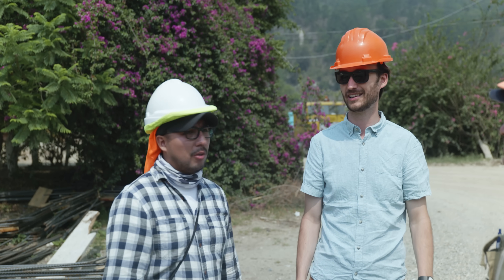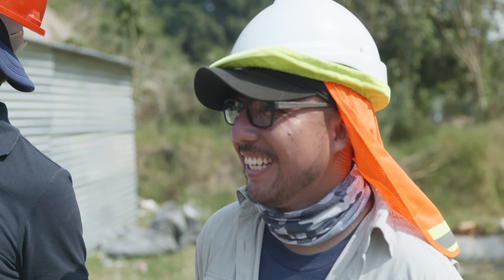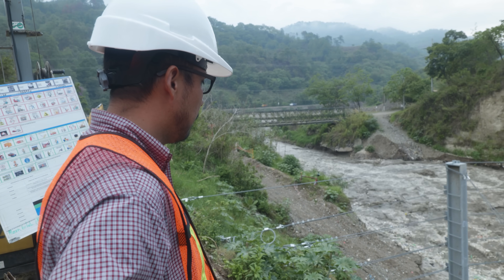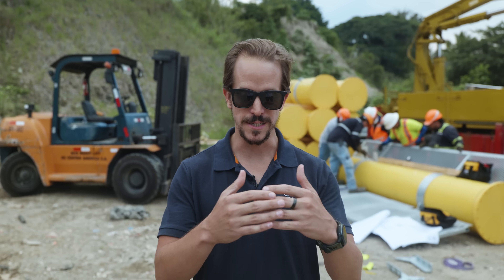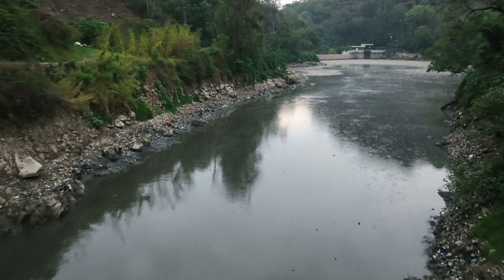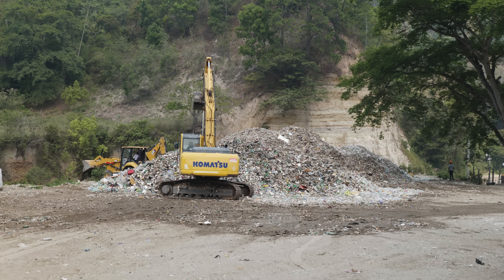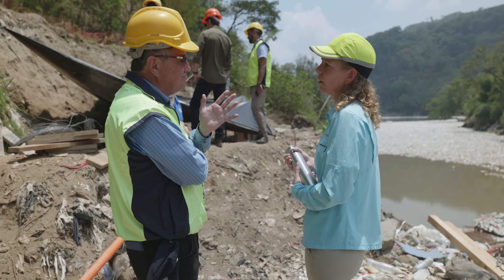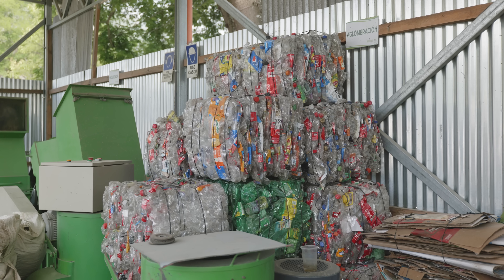Interceptor 006 Is Ready to Tackle Trash Floods in Guatemala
The Interceptor Barricade has arrived. Watch our team bring our latest Interceptor to life in the Rio Las Vacas, Guatemala, as we set up for a second attempt to prevent thousands of tons of trash flowing into the Caribbean Sea.

You’ll hear from members of The Ocean Cleanup crew, as well as our partners on the ground in Guatemala City, speaking about the disappointment of coming so close in 2022 and how we’ve made improvements this year - and sharing their high hopes and excitement ahead of the Interceptor Barricade’s first real-world trial.

Chapters
00:00 Intro
01:26 Looking back at Interceptor Trashfence
02:42 What is the interceptor Barricade, and how does it work?
3:34 How we will extract the plastic we catch?
04:00 Lessons learned from Interceptor Trashfence & local solution Hydrovacas / location of the Interceptor Barricade
05:23 What do we do with the waste
06:28 Collaborations with the Municipality of Guatemala City and other partners
07:02 Closing remarks from the crew